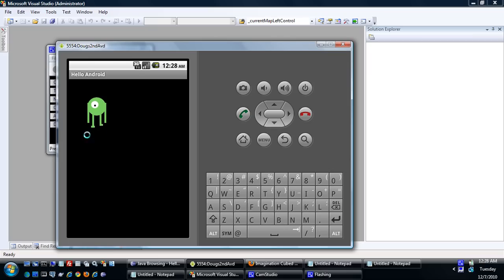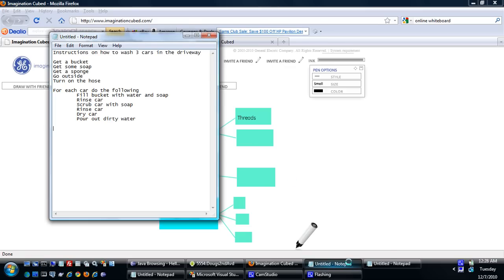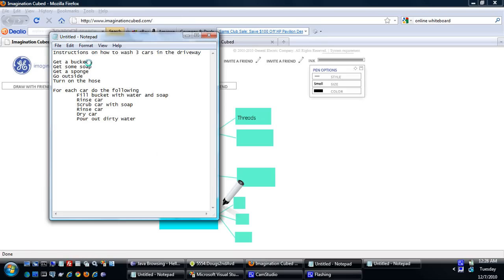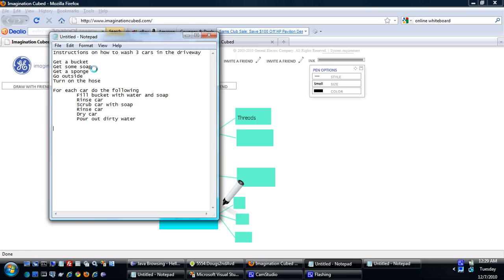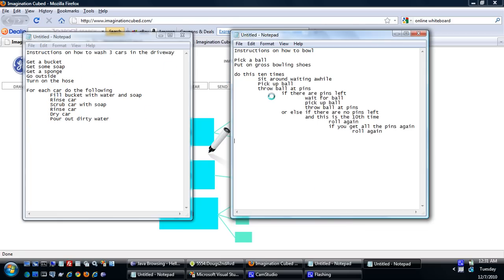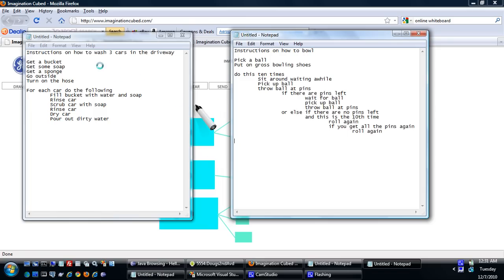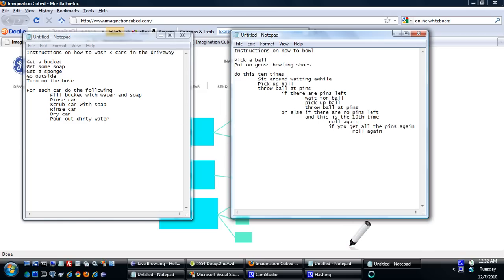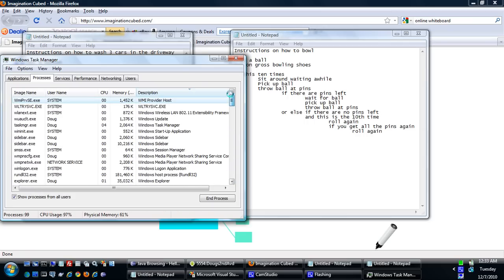Learning Java Programming Via Android - Lesson 3, Part 1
Lecture Topic:  Simple Animation

This is one video in a course designed to teach computer programming.  The central idea behind the course is that the best way to learn programming is by attempting to do something that you enjoy rather than trying to learn by doing dry textbook exercises that don't mean anything to you.

The movie will stop abruptly - go on to Part 2 in order to continue the lecture.

and is very much a work in progress.